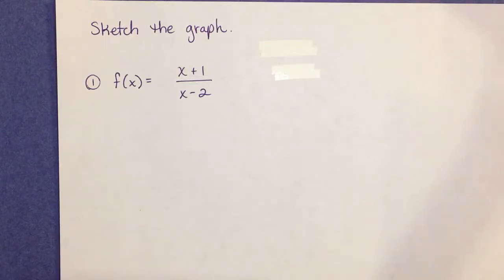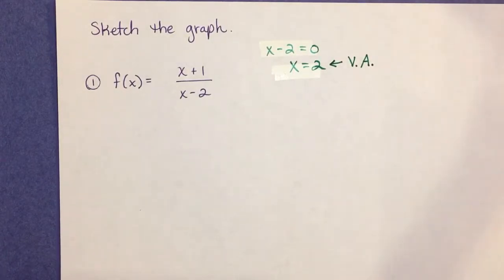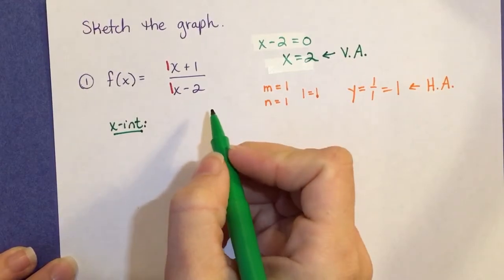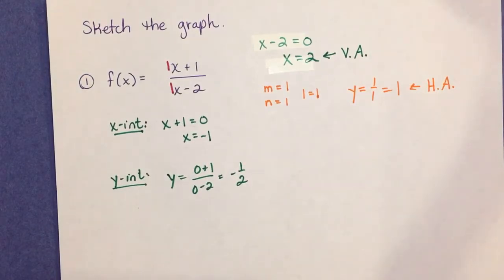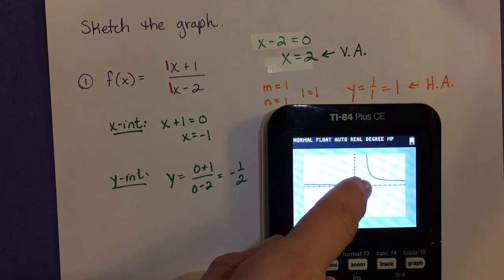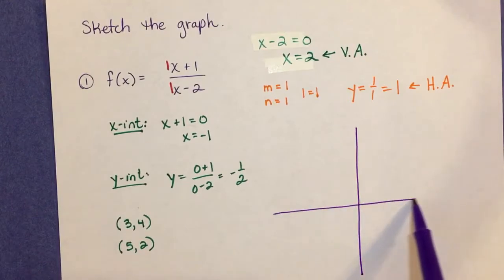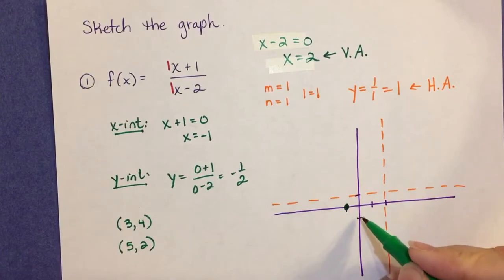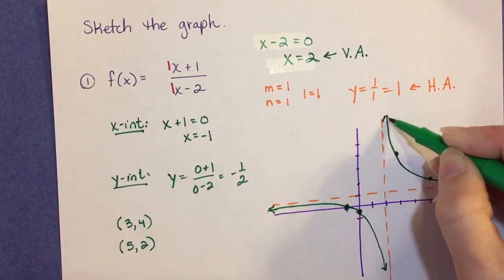8.3 Part 5